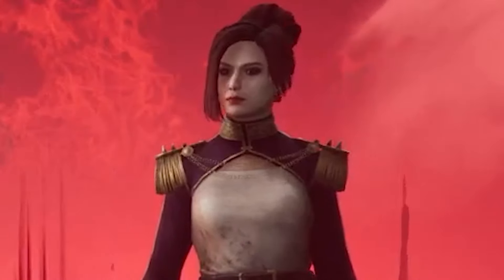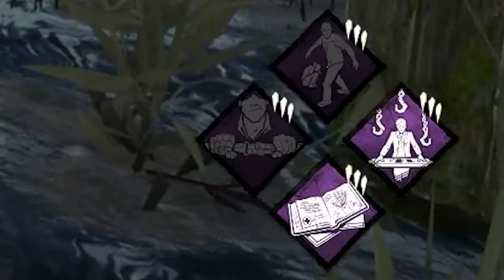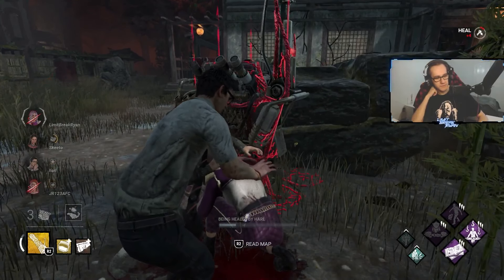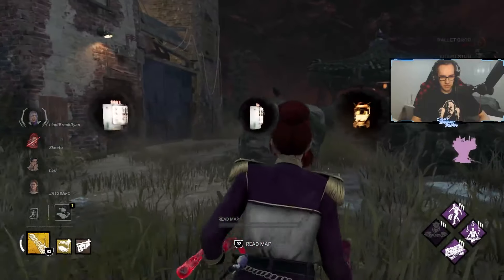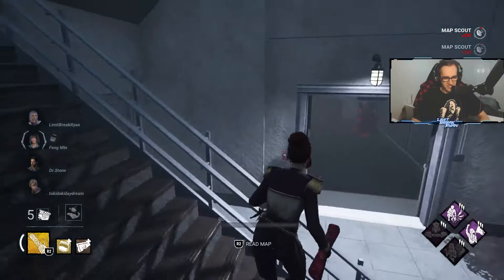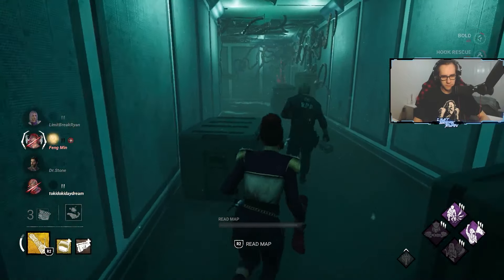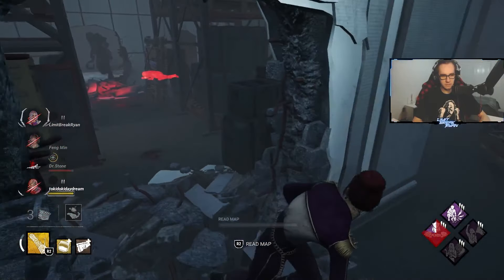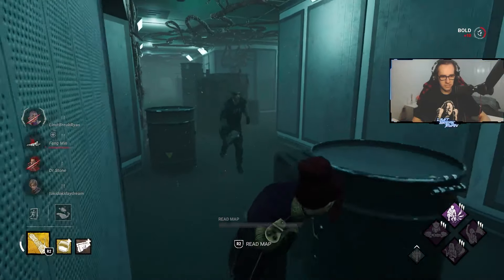NEW Bloodsense Map is SUPERB for Altruism! - Dead by Daylight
During the most recent Bloodmoon Event we've been given a new item: the Bloodsense Map! This has the ADDED ability to track any & all injured survivors regardless of distance, which if you are an Altruistic survivor like me, you are normally running Empathy / Empathic Connection. Now you don't need to! Here's two different builds in solo queue where I got the MAXIMUM VALUE from this!

TIMESTAMPS:
00:00 - INTRO
01:26 - GAME 1
06:37 - GAME 2

As always, I hope you enjoy the video & let me know how YOU run this!

Perk Build Game 1: We're Gonna Live Forever, Buckle Up, Desperate Measures, Autodidact
Perk Build Game 2: Vigil, For The People, Buckle Up, Strength in Shadows

Game Page: @DeadbyDaylightBHVR

►Twitch (watch me do this Live!)